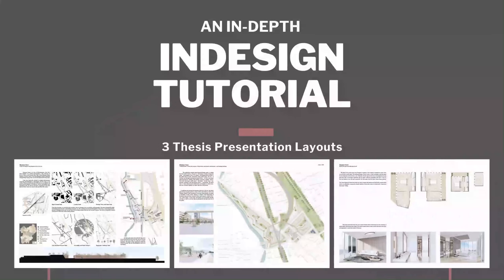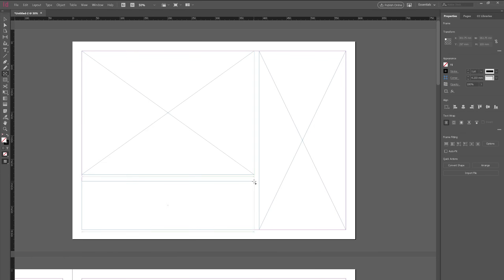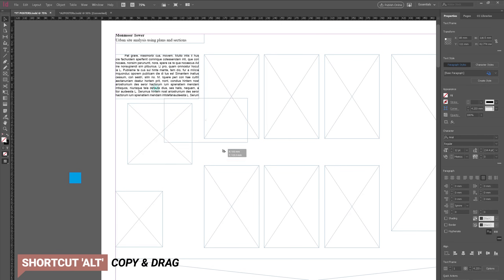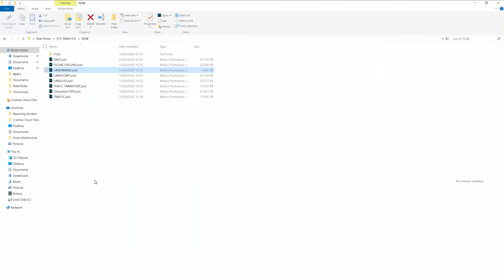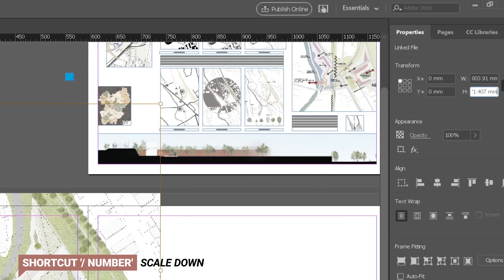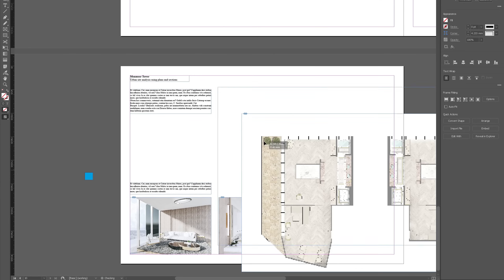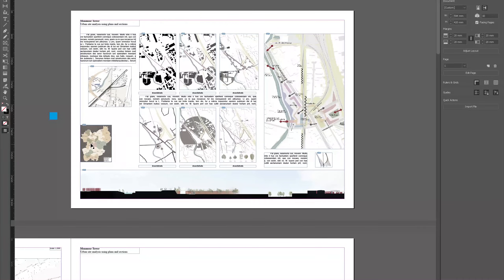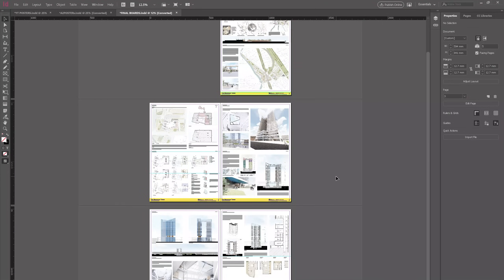3 Architecture Presentation Boards Layouts + FREE Templates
An in-depth Indesign tutorial for architecture presentation boards for thesis using Indesign, sharing my architecture designs, compositions, and architecture presentation layout tips. I am extremely passionate about architecture and everything architecture!

✅ Timestamps:
00:00 Welcome to the video
00:16 How to set up an InDesign Document
01:09 First Architecture Presentation Board (Site Analysis)
04:51 2nd Architecture Presentation Board (Masterplan)
06:16 3rd Architecture Presentation Board (Interior Design)
08:00 InDesign Tips Every Architect Must Know!
09:35 My Architecture Thesis Presentation Boards
10:03 Thank you for watching!

✅ If you enjoyed this video, help others enjoy it by adding captions in your native language

Patreons:
Art Dray